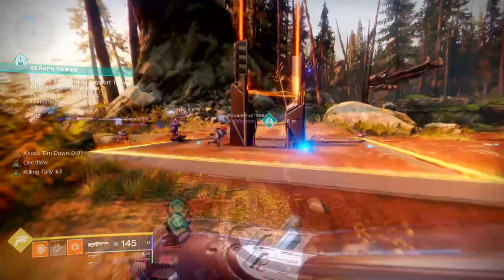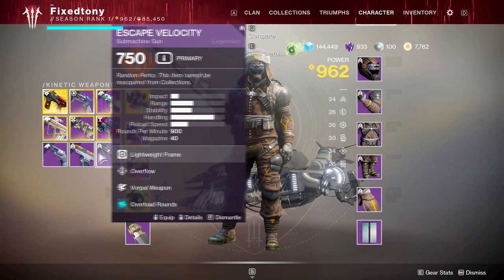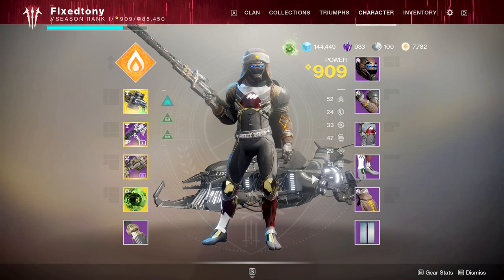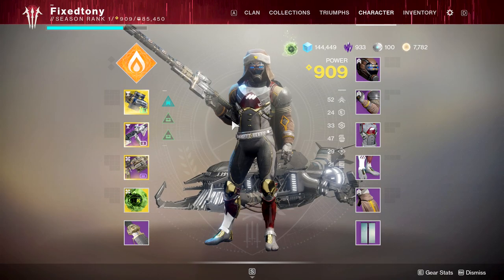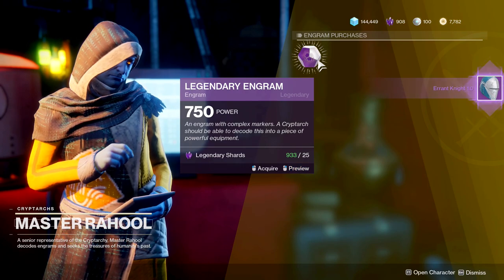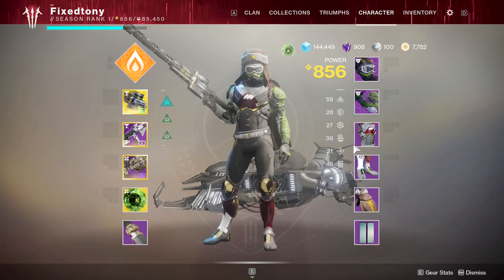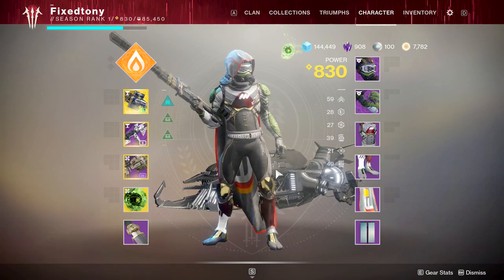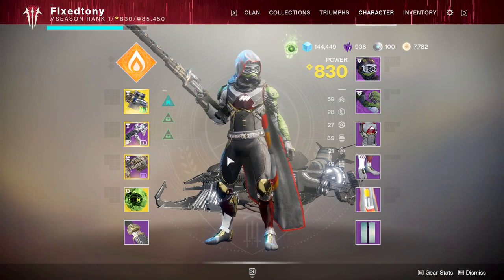Way too Much in This Loot Pool | Destiny 2: Season of The Worthy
In today's video we will be going through Destiny 2 world drops and honestly it's insane how much there is in this loot pool. Let me know what you guy's think in the comments below.